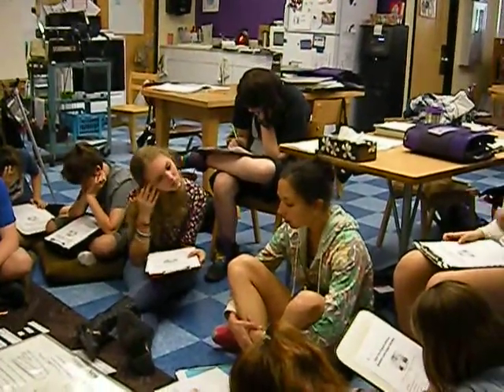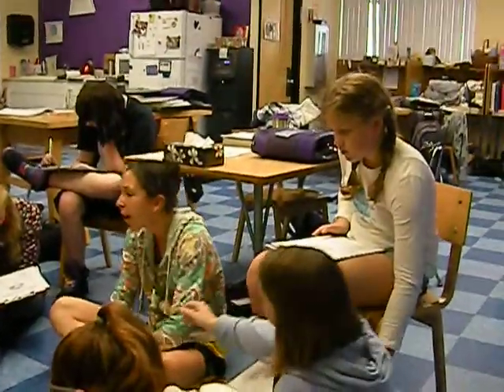Newton's Laws Project Work 2 4 14